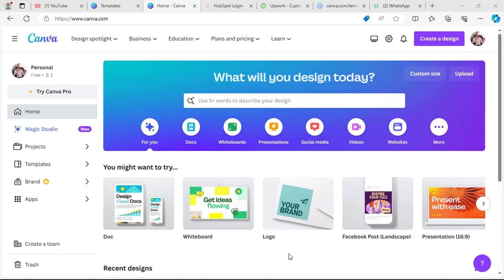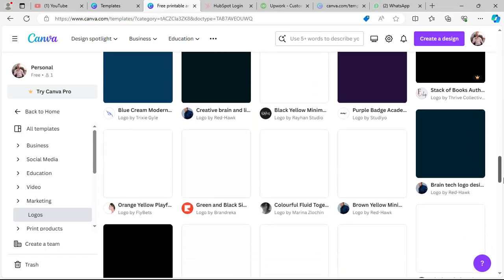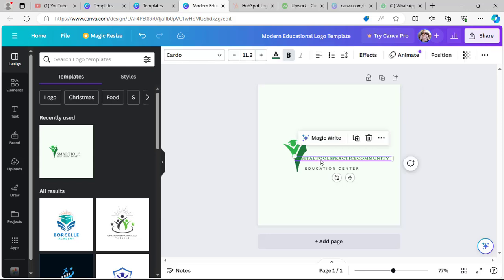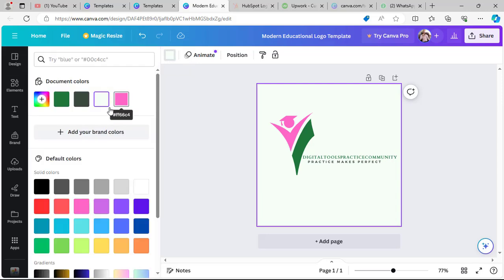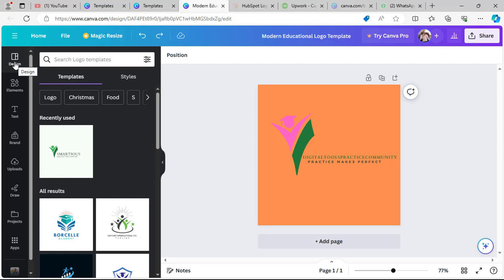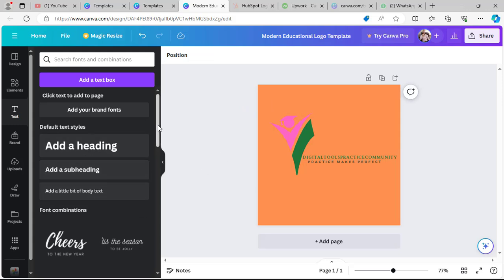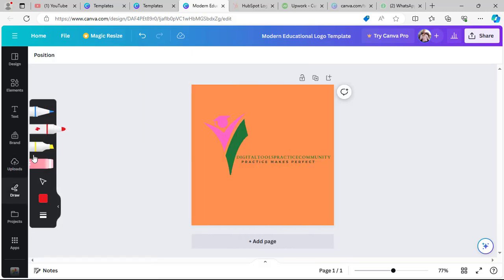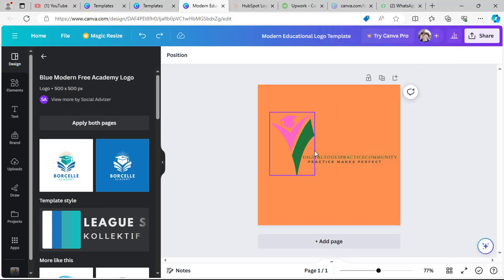How to make a LOGO with CANVA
Canva is an online graphic design platform that is used to create social media graphics and presentations.